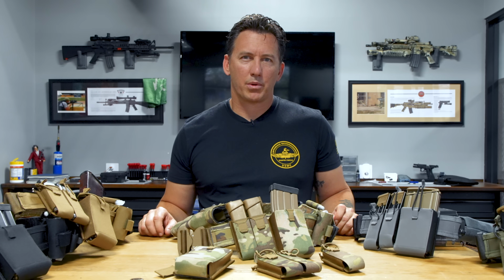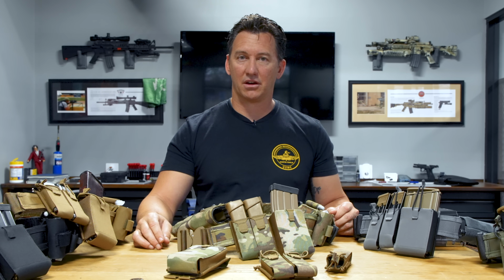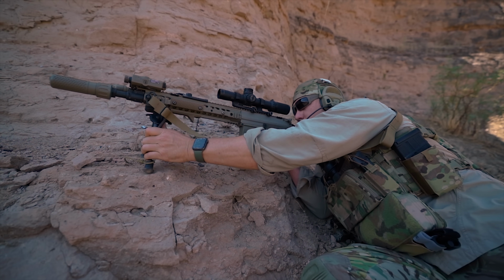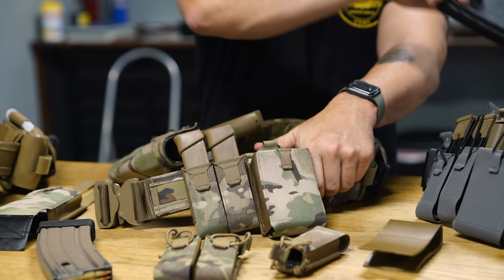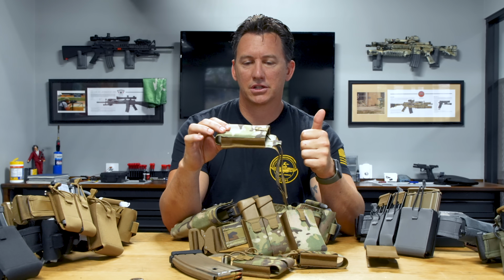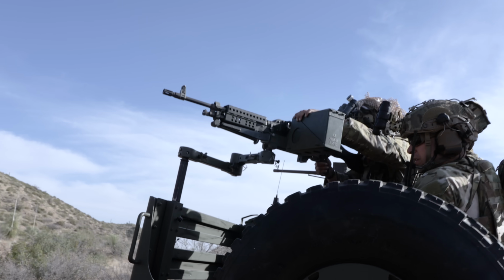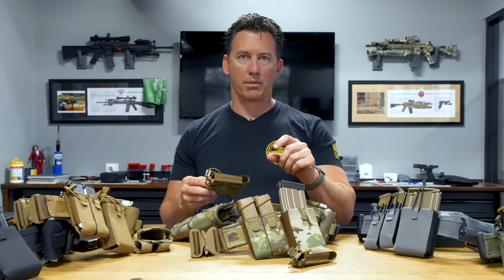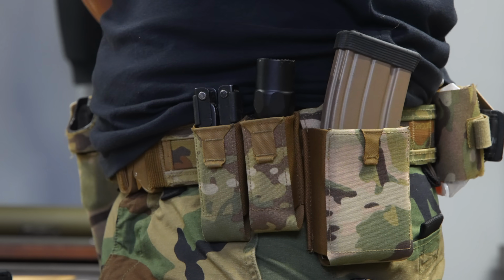HSP Rifle & Pistol Mag Pouches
The Single Rifle Mag Pouch (SRMP) is designed to be adaptive to the end user’s mission. The pouch utilizes a single MP2 to retain a variety of magazines but can also be removed to place other mission essential equipment such as radios and EUDs. With the heavy woven elastic construction the magazine pouch can carry most 556/308/545/762 magazines without issue. The positive retention ensures your magazines stay locked in while being easy to pull when needed. Additionally, a shock cord is installed for extra retention when conducting airborne operations and other more dynamic activities. The back of the pouch is cut to allow for 0.5” vertical adjustments when mounted to a belt or vest allowing the ride height to be adjusted. The pouch is constructed of Squadron Laminate, with woven elastic webbing.

The Double Pistol Mag Pouch (DPMP) and Single Pistol Mag Pouch (SPMP)  is designed to be adaptable for a wide variety of handgun magazines and multi-tools. For additional retention the shock cord can be utilized when conducting airborne operations. The back of the pouch is cut to allow for 0.5” vertical adjustments when mounted to a belt. The pouch is constructed of Squadron Laminate, with woven elastic webbing and Slip-Not Dots.

Note: this pouch is designed slightly tighter to maintain longer durability after the break in process.

Telegram for the latest updates, restocks.